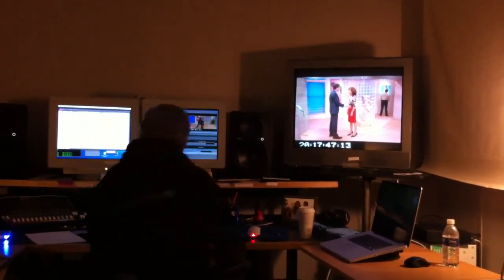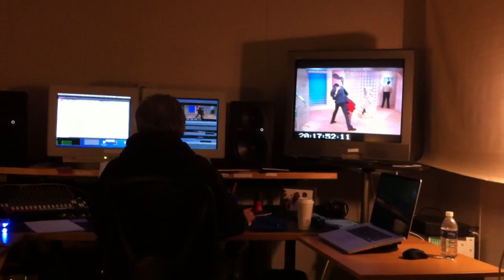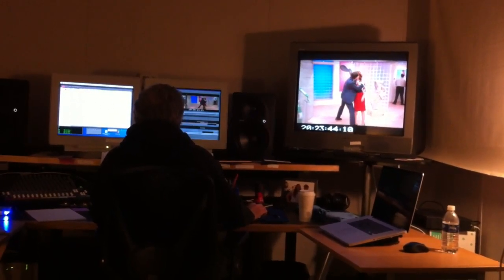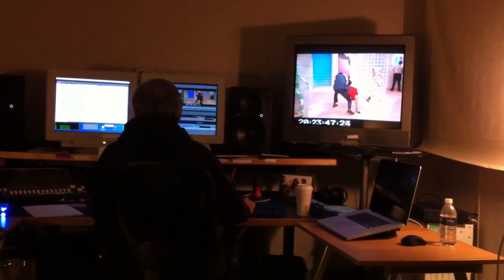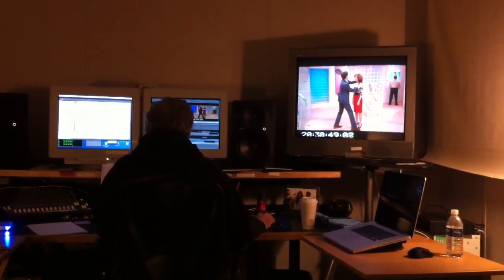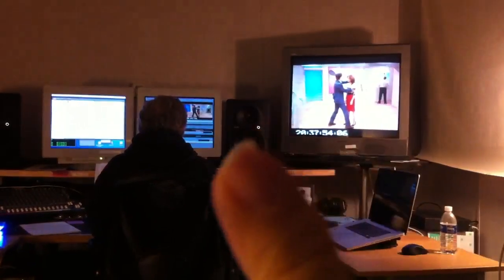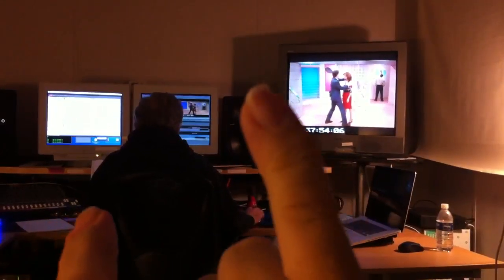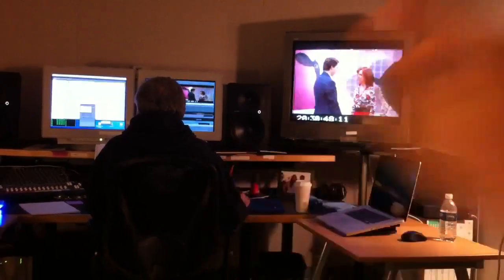ICarly! Next Episode (Editing Room)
Another pointless video!  Fun!